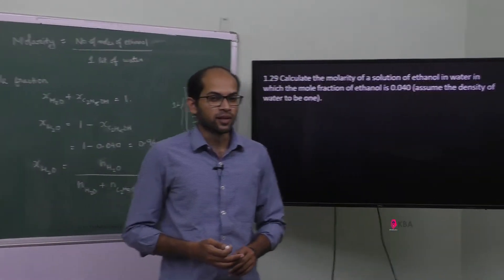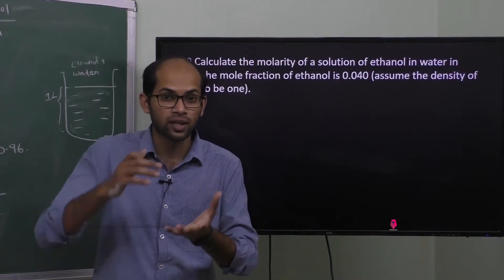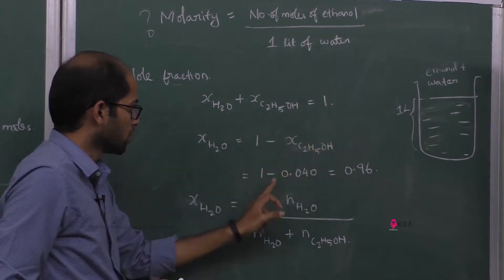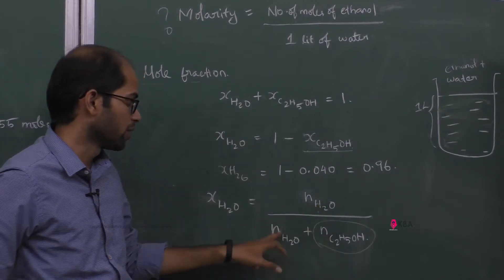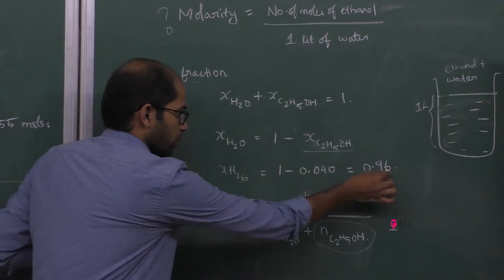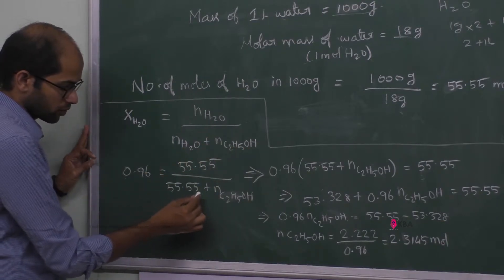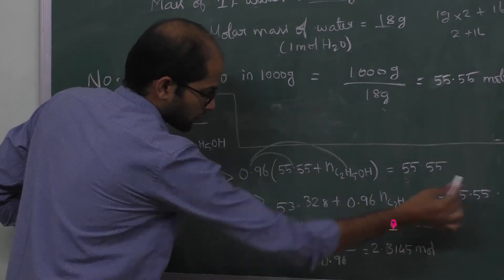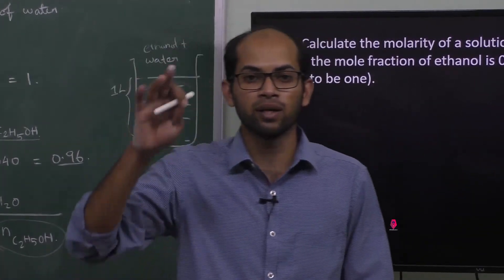32.Chemistry | Some basic Concept of Chemistry | Exercise 1.29